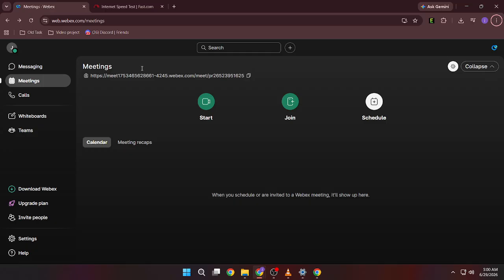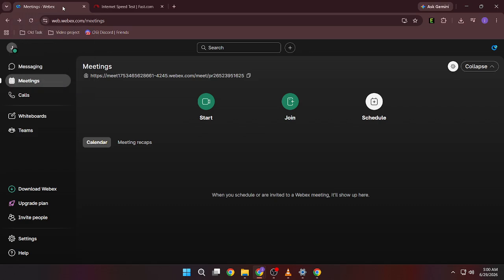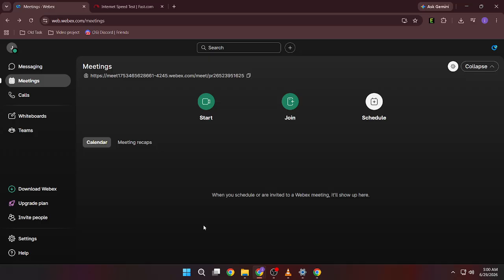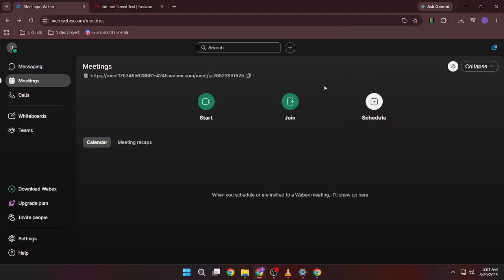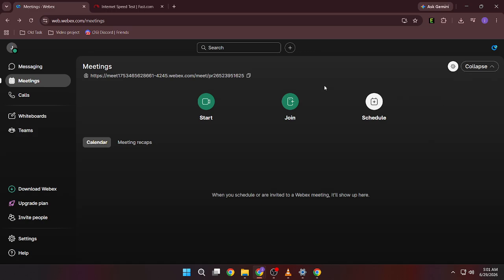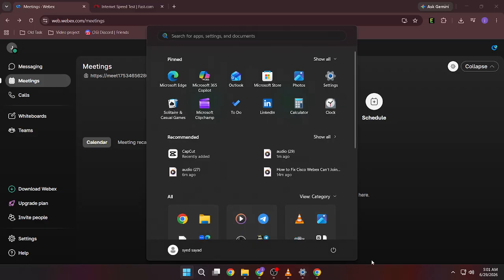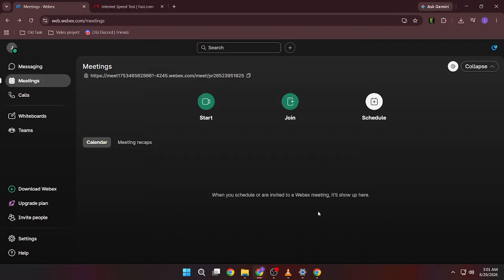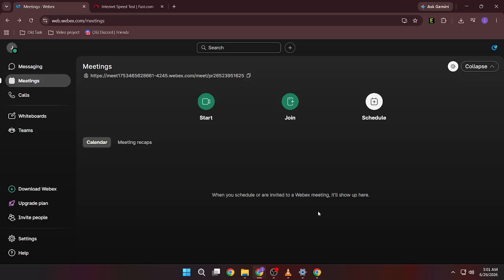How to Fix Cisco Webex Stuck on Loading Full Guide 2026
Is Cisco Webex stuck on the loading screen or failing to open a meeting? In this Full Guide 2026, you'll learn how to fix Cisco Webex stuck on loading issues on Windows, Mac, Android, iPhone, and supported web browsers using the most effective troubleshooting methods. Whether Webex keeps loading indefinitely, displays a blank screen, won't connect to a meeting, freezes during startup, or fails to load your camera and microphone, this step-by-step tutorial covers everything you need to know. Learn how to check your internet connection, refresh or restart the app, clear cache, update the Webex app or browser, disable conflicting browser extensions, restart your device, verify your account, and troubleshoot common loading, connectivity, and performance issues. You'll also discover tips for improving Webex performance, preventing future loading problems, and ensuring smooth online meetings. Follow this complete Cisco Webex troubleshooting guide to get Webex loading and working properly again.